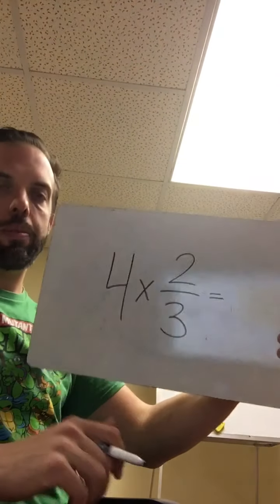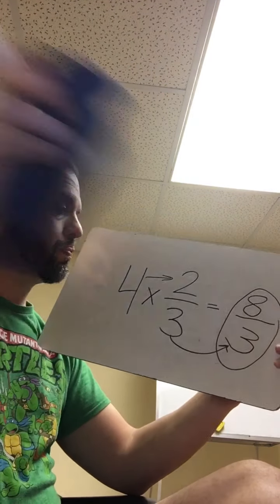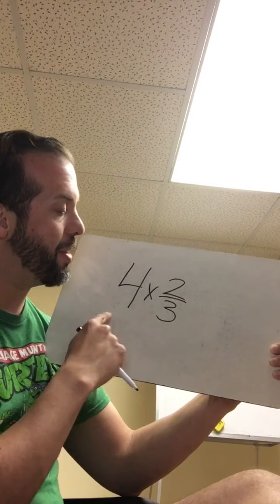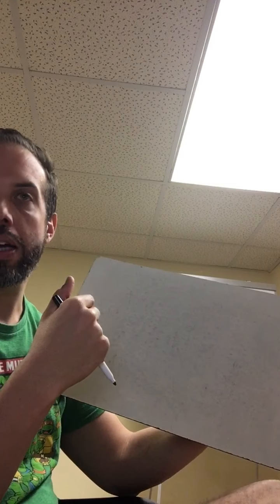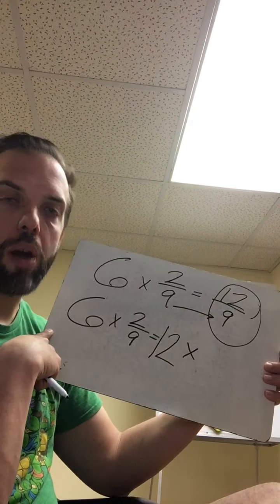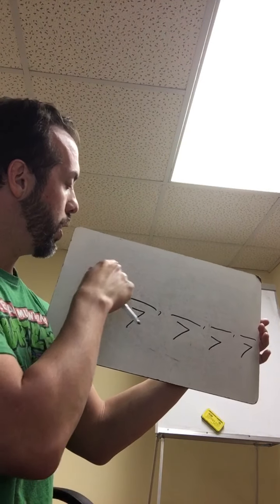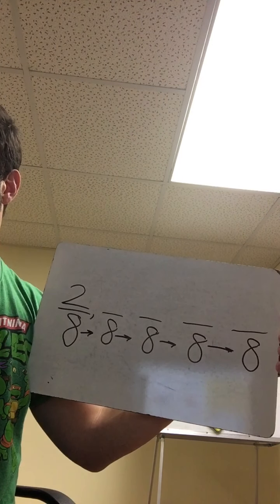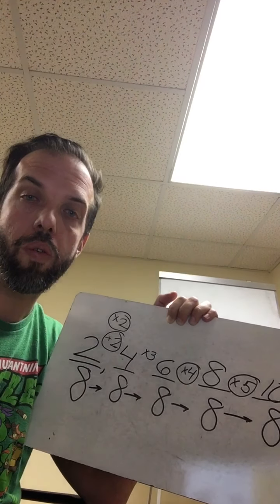Lesson 8.2 - Multiples of Fractions - Day One